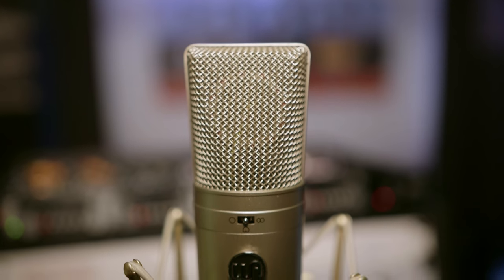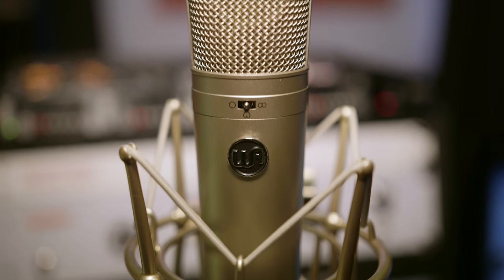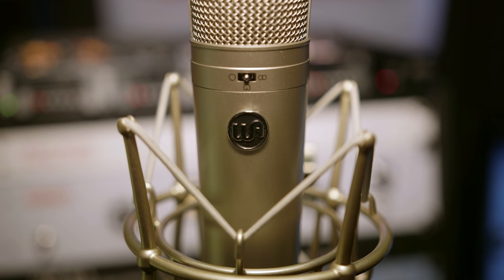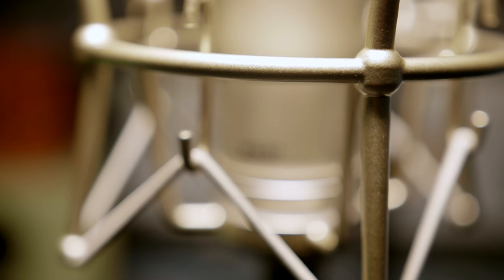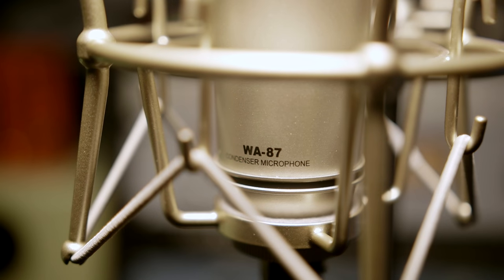Warm Audio WA87 - AES 2016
Large diaphragm condenser microphone